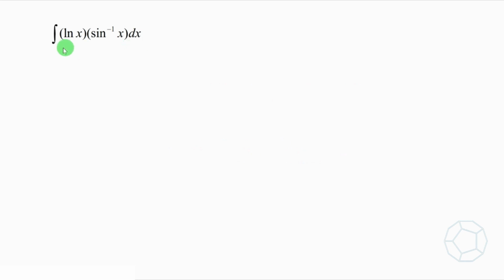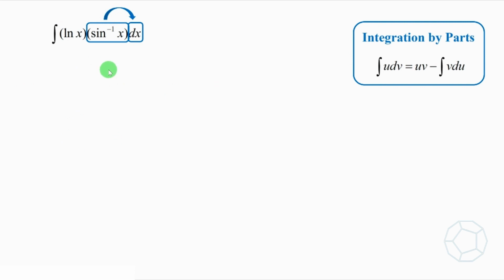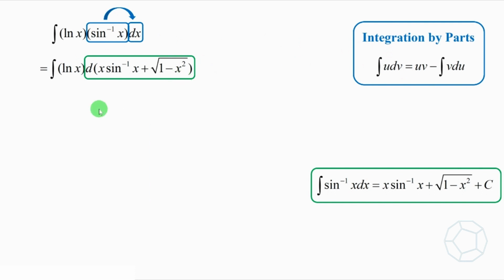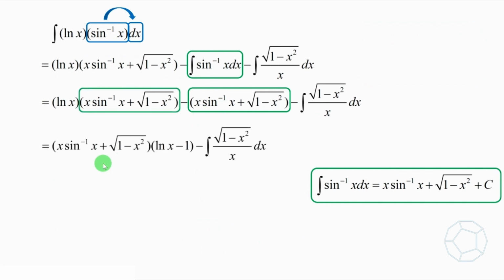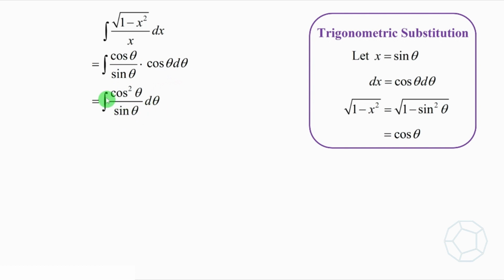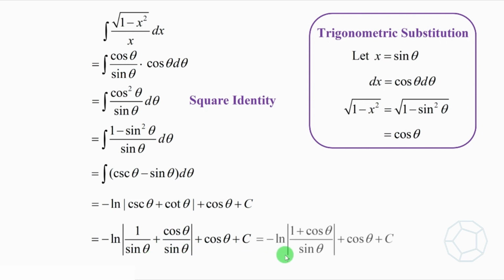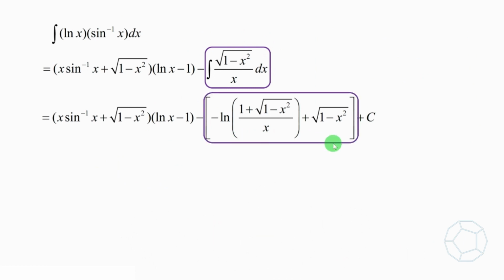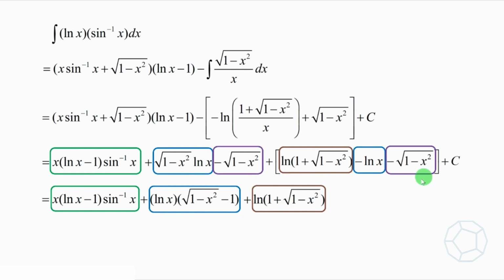30-day CHALLENGE of Integration by Parts (Day 30) Ultimate Challenging Integral!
The series of videos provides an ultimately comprehensive coverage of everything you need to know about Integration by Parts. Within each day of the month, a question is posted in a progressive manner, gradually increasing level of detail, complexity and fun! The 2 powerful tools in the prologue play a crucial role in this series, which greatly ease the difficulties in  performing integration by parts. Please sit back and enjoy the exciting journey of IBP!